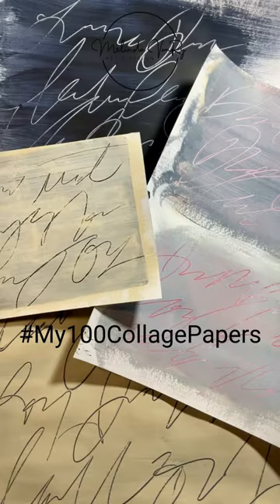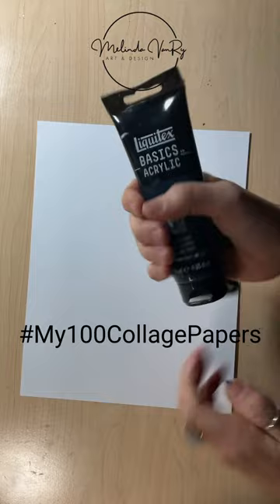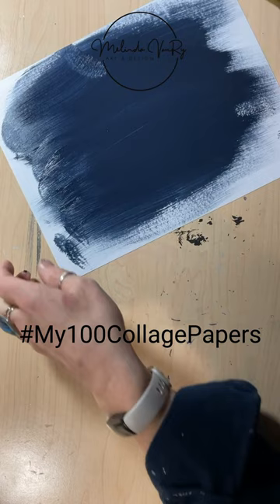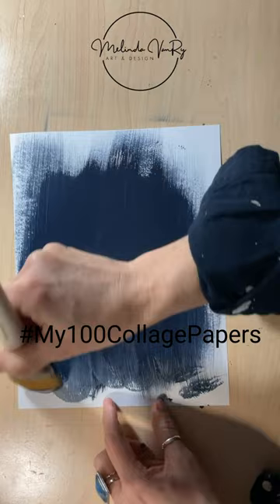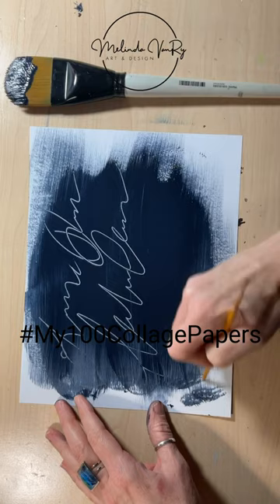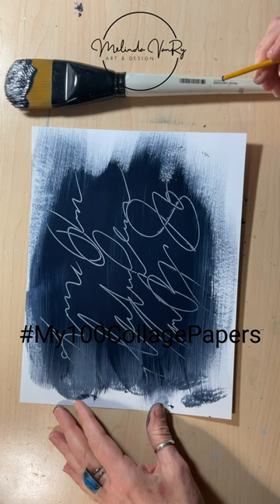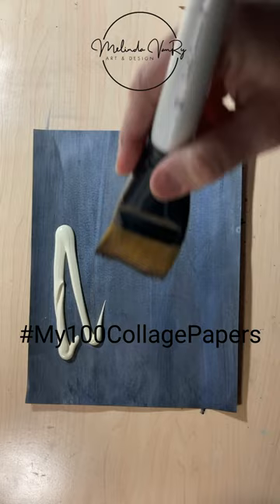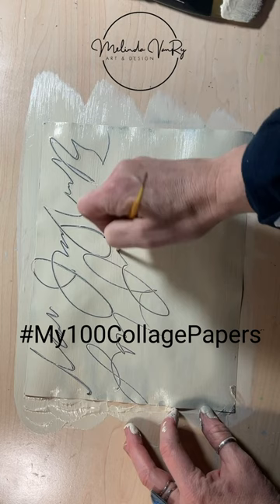Have you ever tried asemic writing? Here's my favorite method. My100CollagePapers Day 40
I love asemic writing floating in layers of my tissue-paper collage, but it can also be used for opaque collage paper. Writing it through a layer of wet paint is my favorite. So smooth.